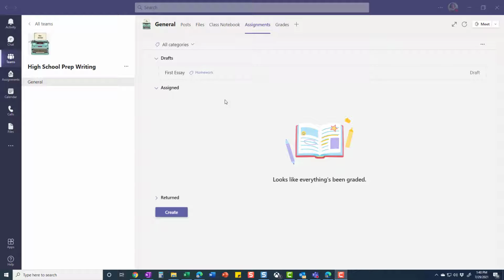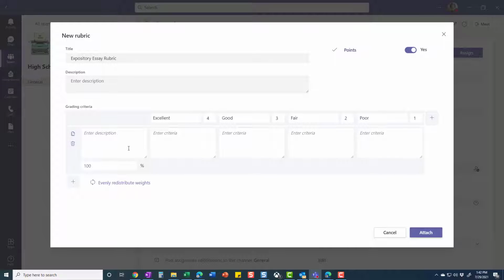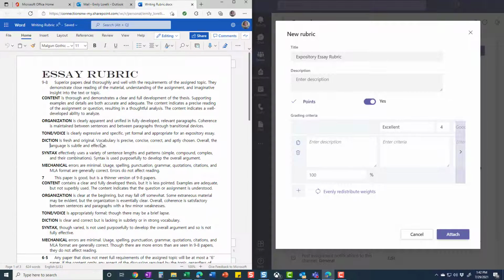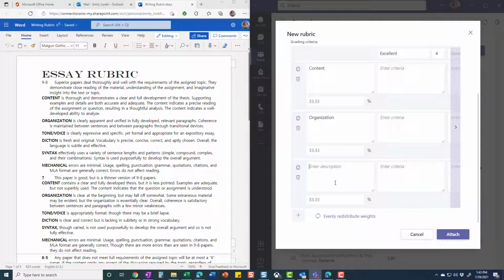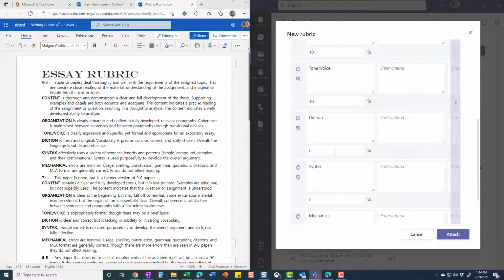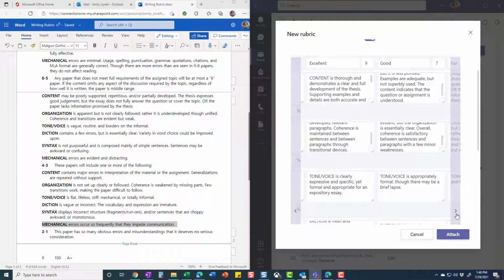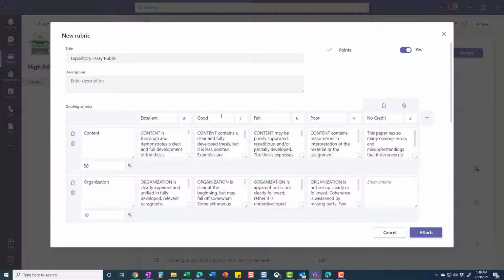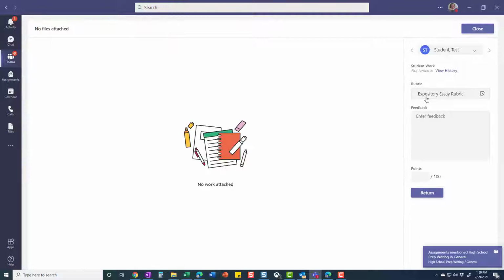Connections Instructor Videos - How to Create and Attach a Rubric to an Assignment on Teams